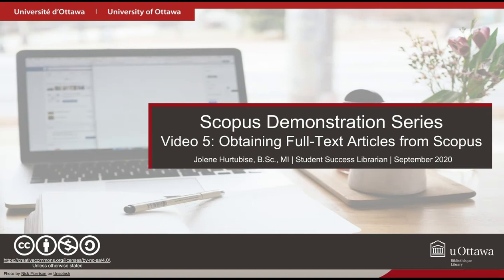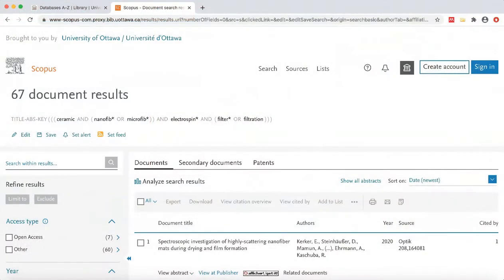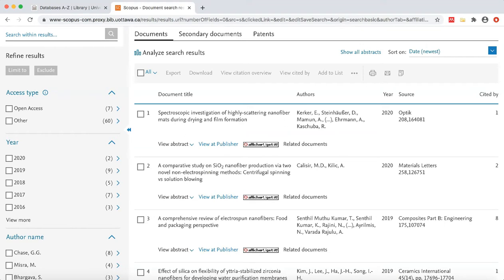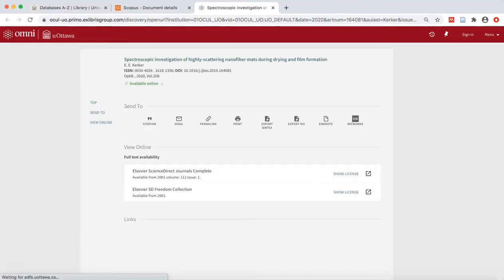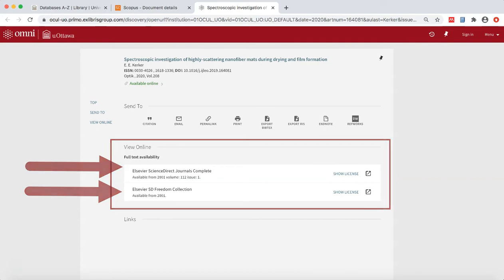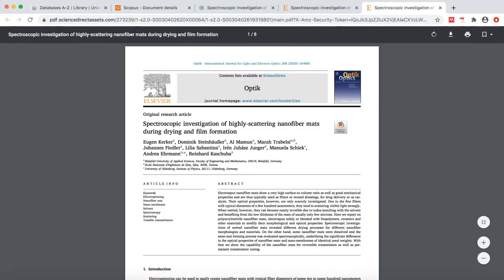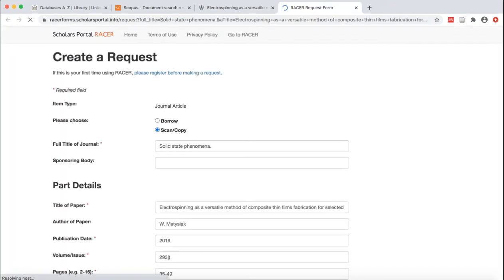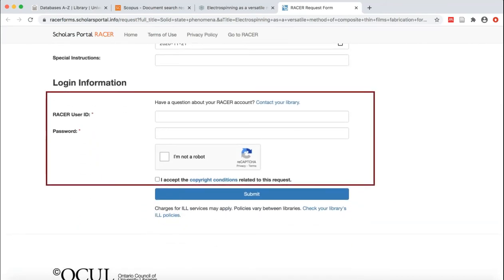Video 5: Obtaining Full-Text Articles from Scopus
This video is from the University of Ottawa Research for Technical Report Writing Guide